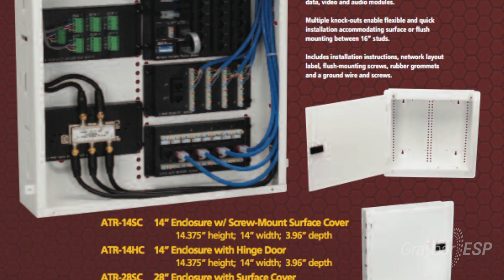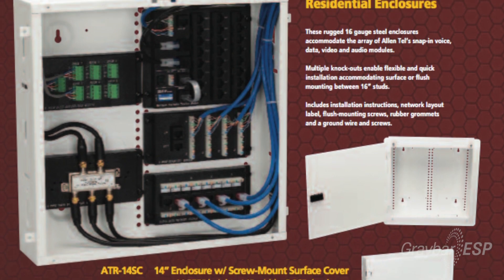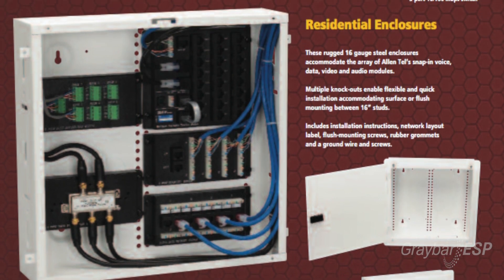Allen Tel Modular Residential/MDU Solutions Save Time and Money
I'm here to talk about Allen Tel's Residential MDU solutions. Multiple dwelling units are defined as apartment buildings, condominiums, hotels and high density residential developments. They were initially installed by propriety, specialized companies like home theater installers. Today's solutions are more broad based, industry standard and are installed by today's contractors in the communication and construction world. This is the single largest residential construction market opportunity that we've seen in years.

Allen Tel's array of multi dwelling units includes sturdy enclosures which are easy to install, two dozen installation modules that cover twisted pair, coax, audio cable. It's complimented by a miniature and a compact solution as well.

Allen Tel solutions are interoperable and standards based. There are no proprietary products or installation practices. The modular design allows the builder, the designer and the homeowner to include specifically the products they need for their specific application, bringing them multiple services from the telephone company, the internet company and the security company into one consolidation point and distribute the cabling throughout the home or the office.

So let's sum it up in terms of ESP: efficiency, safety and productivity. Standards based, interoperable, flexible, easy to install, economical, provides cost savings and time savings for the contractor.